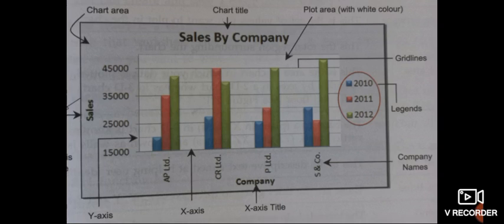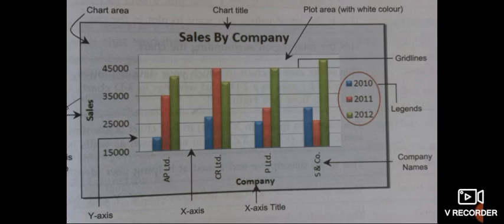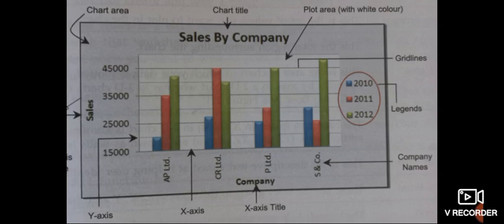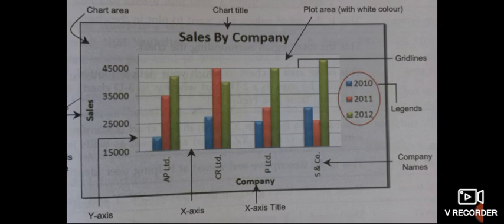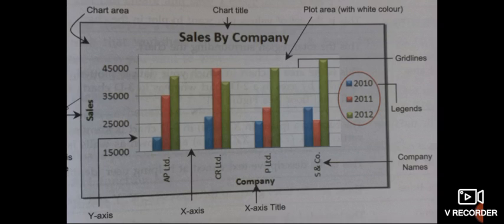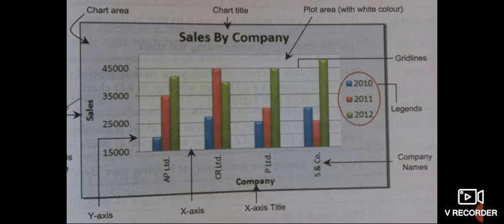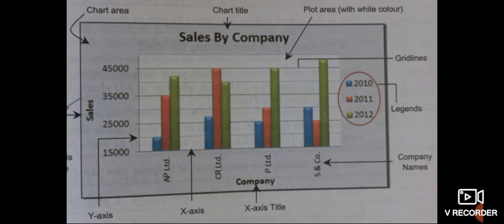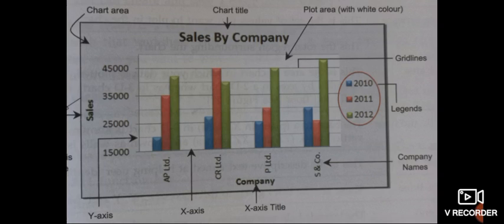Class 8 Computer